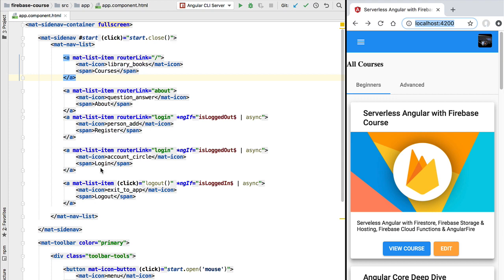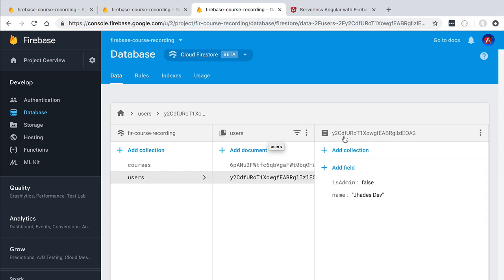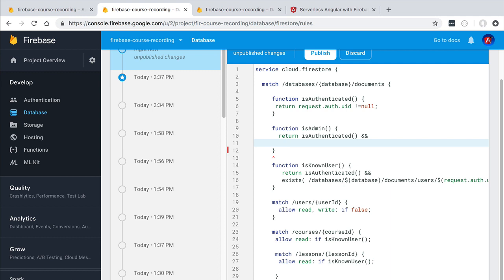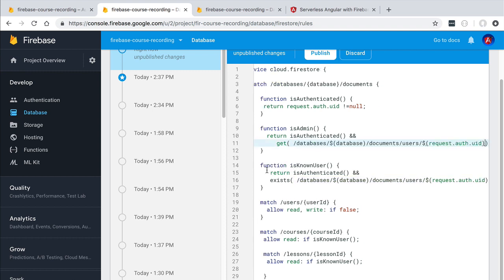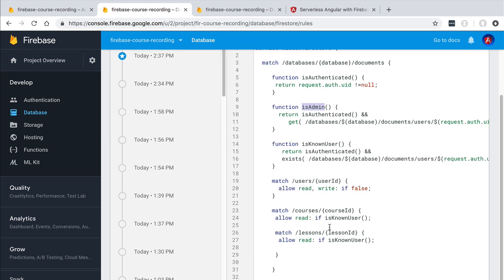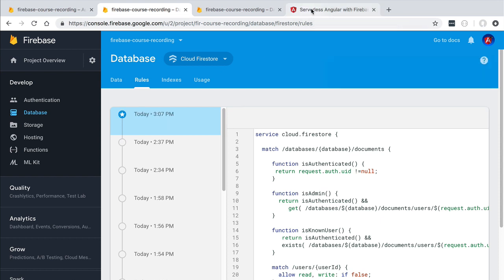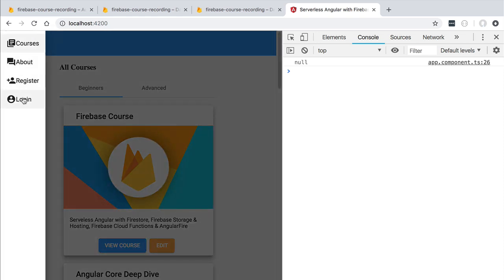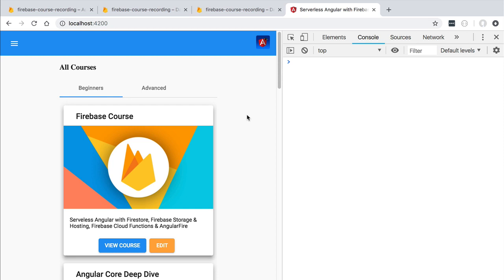💥 Firestore Security Rules - User Authorization Roles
This video is part of the Serverless Angular with Firebase Course

In this lesson, we will learn how to give different users different security roles, such as example an Administrator user vs a normal user.

The normal user will be able to view the data but not edit it, while the Administrator user will be able to both view and edit the data.